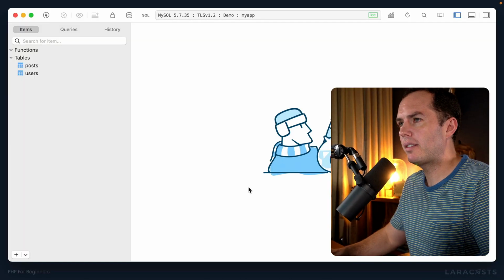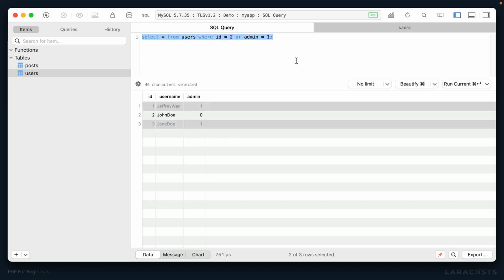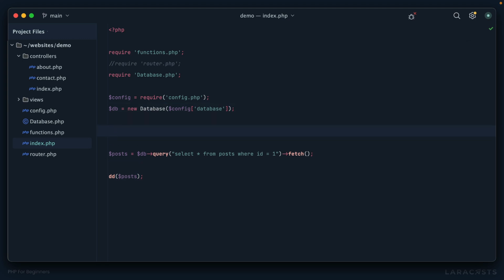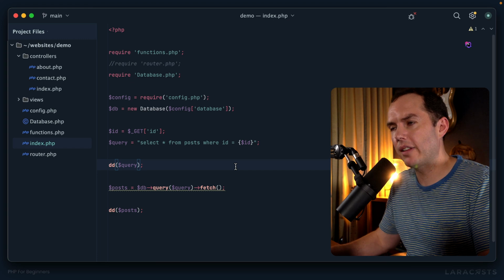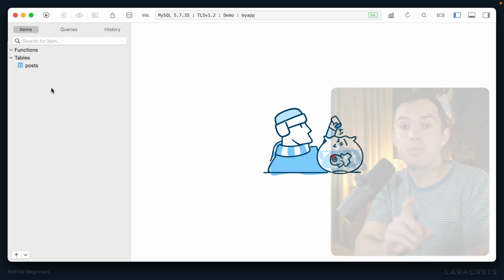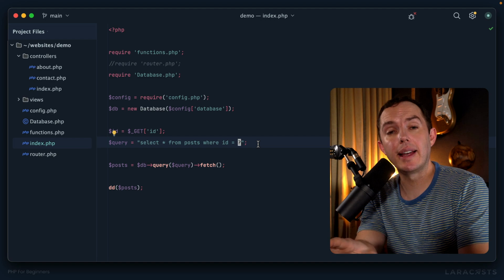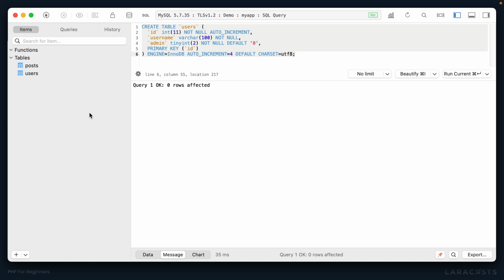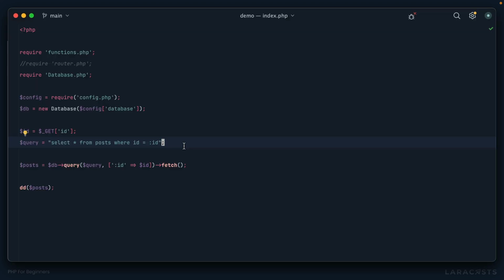PHP For Beginners, Ep 20 - SQL Injection Vulnerabilities Explained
In this episode, we'll review some examples of SQL injection and discuss why it's so important that you always assume that, on the web, a person is guilty until proven innocent.